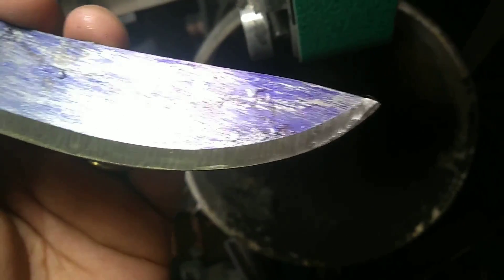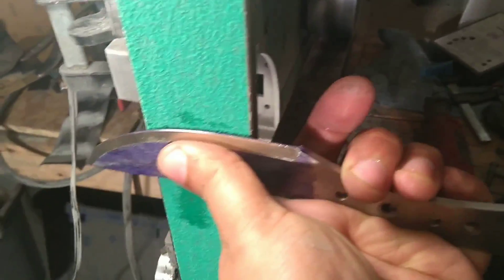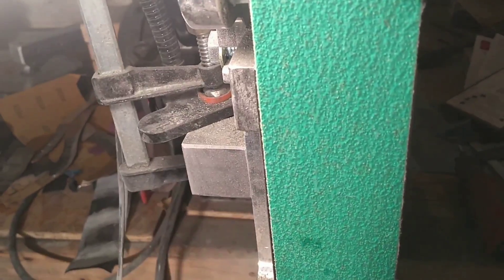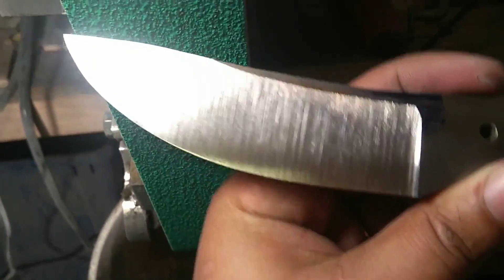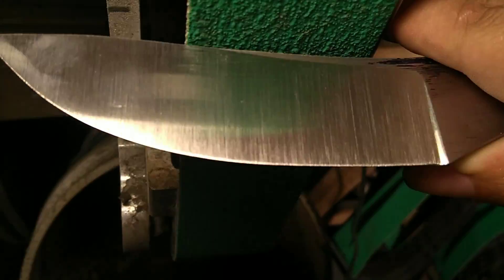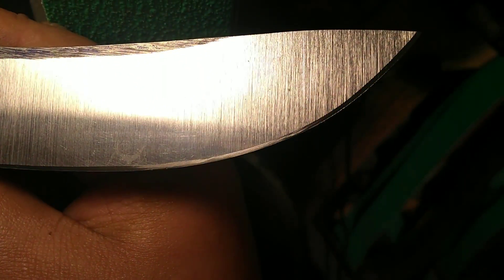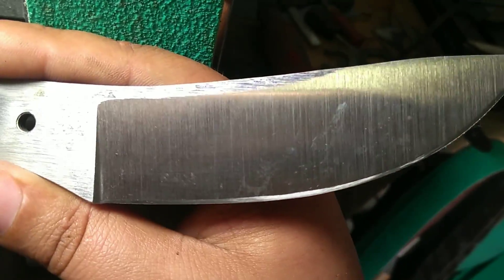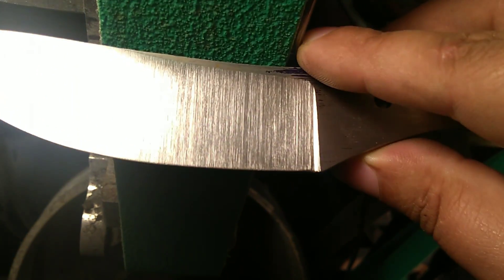How BBB grinds a laser | V4E at 67rc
A lot goes into it